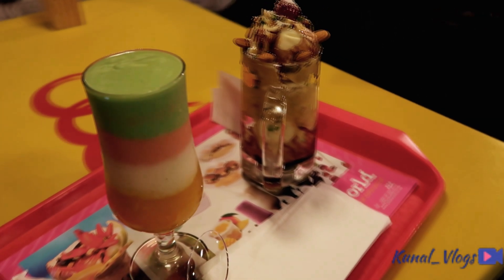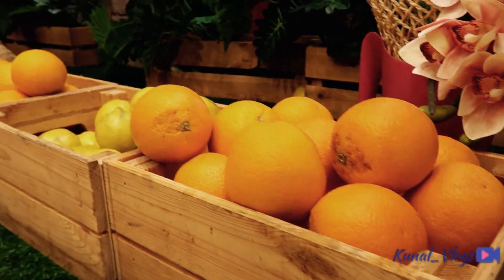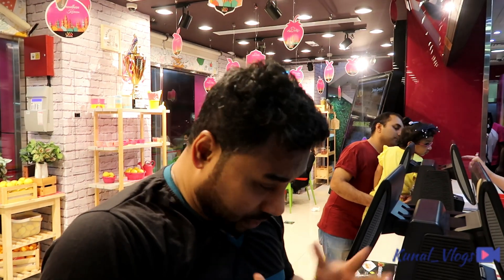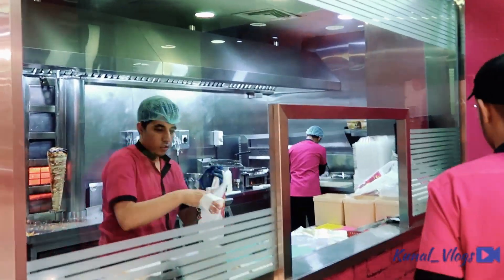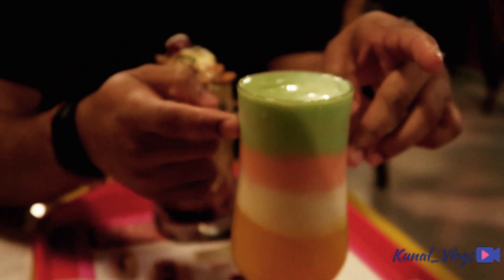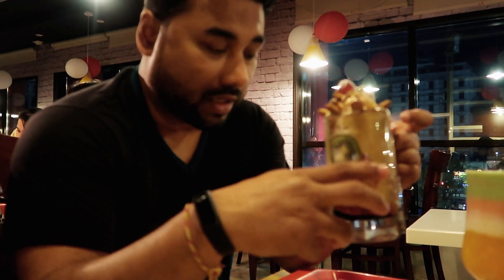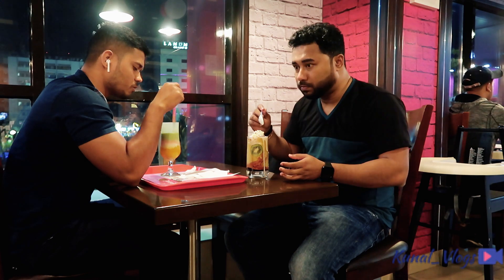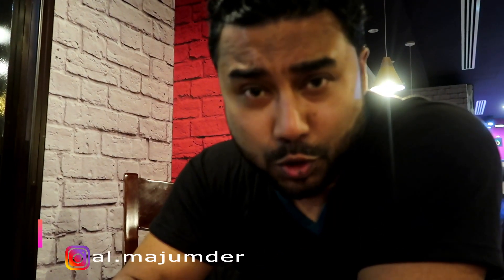Dubai Juice World || Fresh fruit Juices || Fruit Salads || Faluda !!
If you are thirsty and you’re looking for something fresh to drink in Dubai, better head to Juice world located near Al Riga Metro station in Red Line. This restaurant is an attraction by itself because of the beautiful display of seasonal fruits all over the store. With more than 200 varities of fresh juices, faludas, fruit salads & sandwitches for more than two decades they serving internationally.
Social media links...
My Gears
Canon Power shot G7X Mark II
Gorilla Pod Tripod :  Jobi.com/gorillapod-500
Phone : Galaxy Note 4
Support Music Creators : - Ryan Jones, Japanika